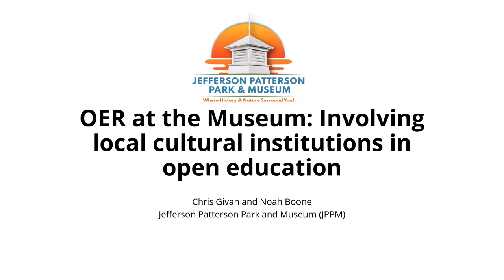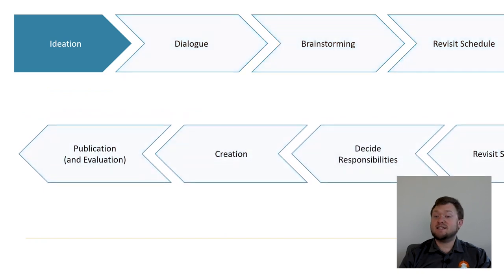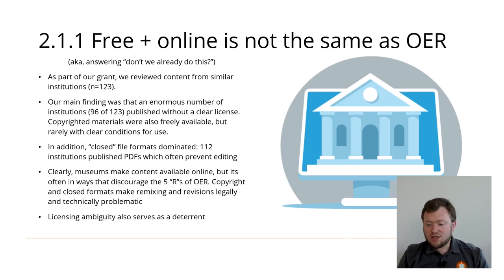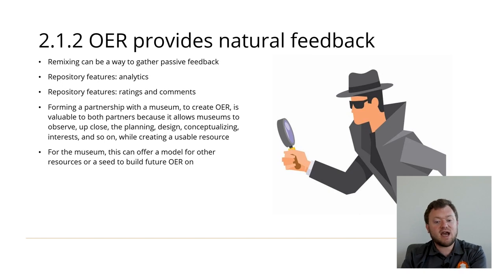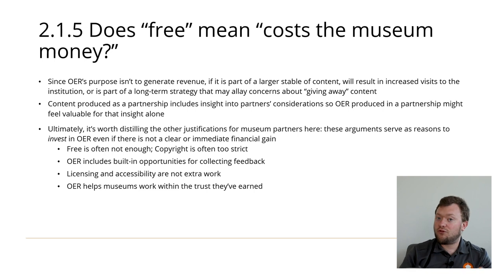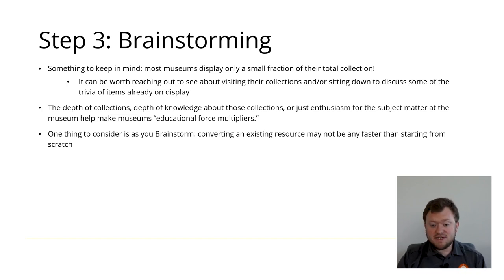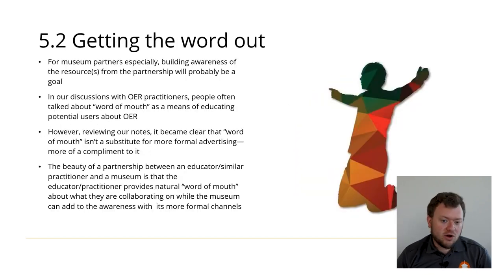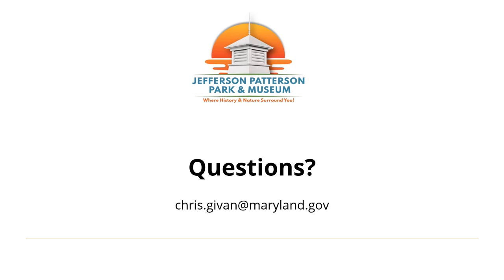OER at the Museum: Involving Local Cultural Institutions in Open Education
2022 Open Education Conference
Session: 3960
Authors: Chris Givan and Noah Boone